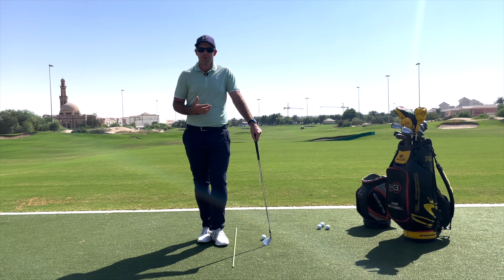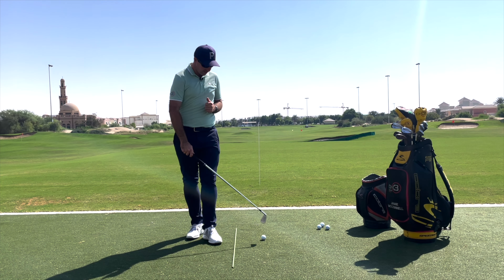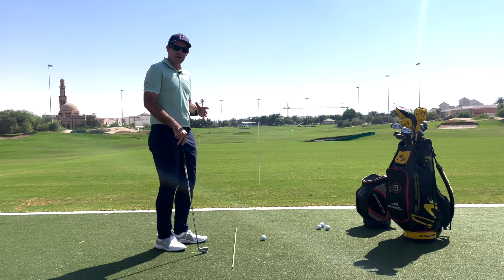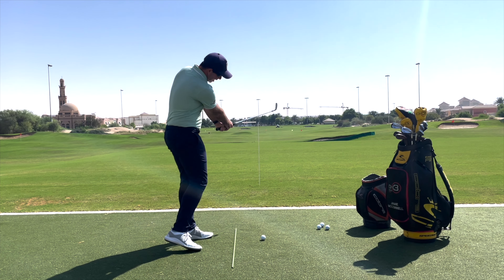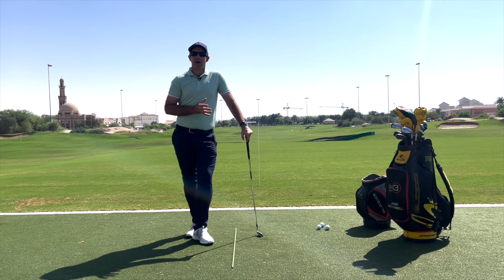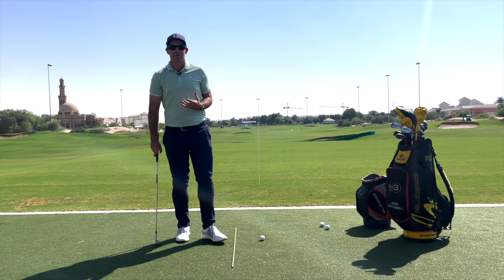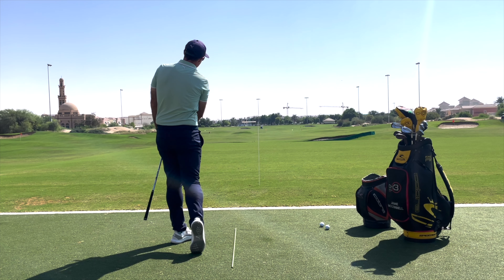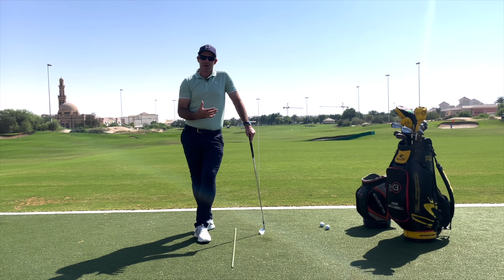1 SHAPE ONE MISS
The Goal of this game is to focus on creating one desired shape in your long game, and one consistent miss. In its simplest format our first task is to create 1 consistent shape (ie a draw or a fade). To set up the task begin by seperating 15 golf balls from your pyramid or bucket of range balls, and place an alignment stick (upright) 7 - 10 yards in front of your hitting area, directly on the ball to target line. Once you have done this, you must choose what shape of shot you want to hit. If you decide on a draw, we would ideally like your miss to be a push and vice versa for a fade. Assuming we have decided to hit a draw, we will continue to hit all 15 balls, with the goal being to start them to the right of the alignment stick and curve them to the left.